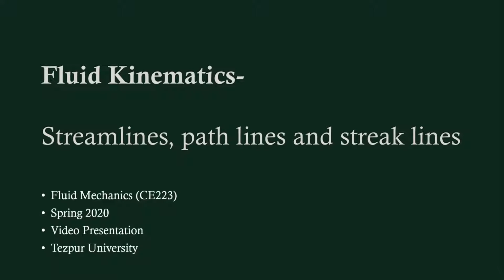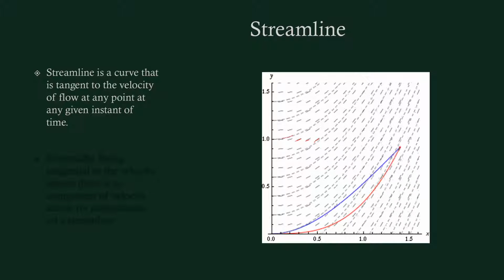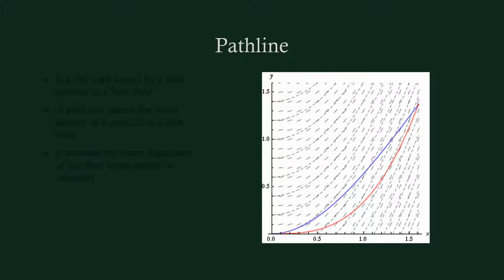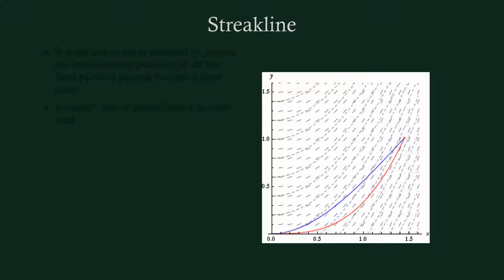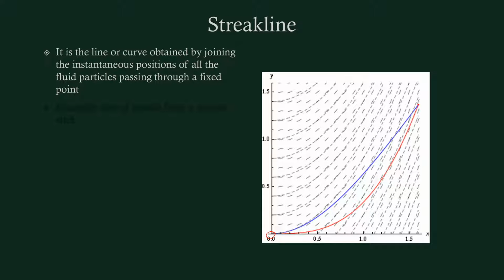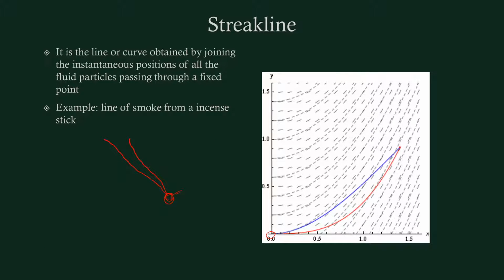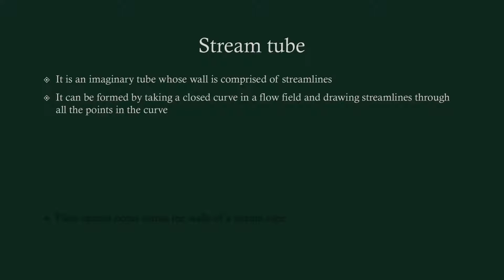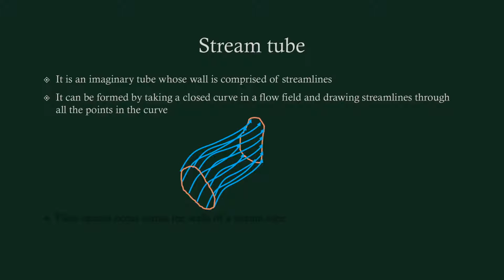Fluid Kinematics 1 - Streamlines, Pathlines & Streaklines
Describes the concepts of streamlines, pathlines and streaklines as part of the course CE223 (Fluid Mechanics)